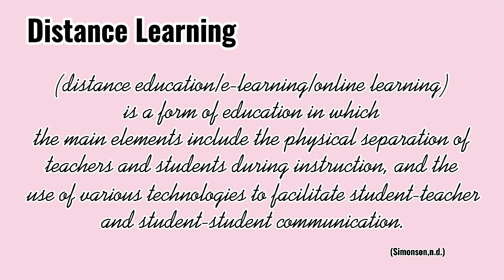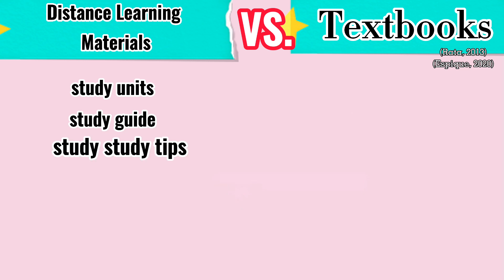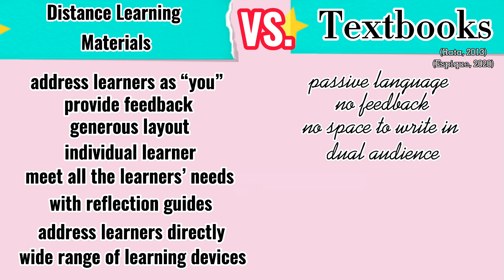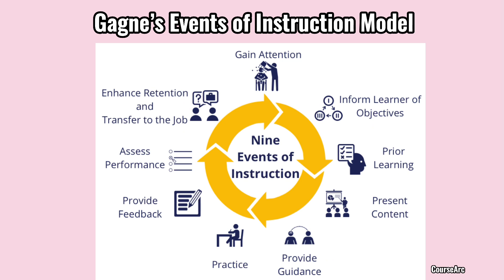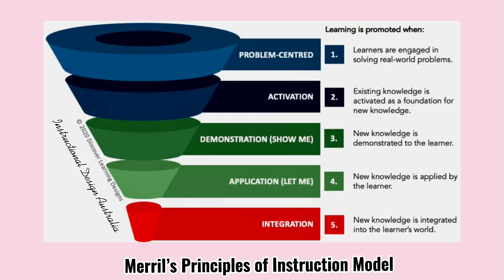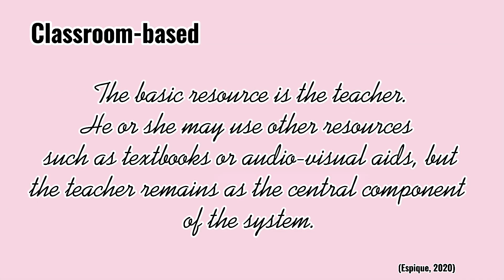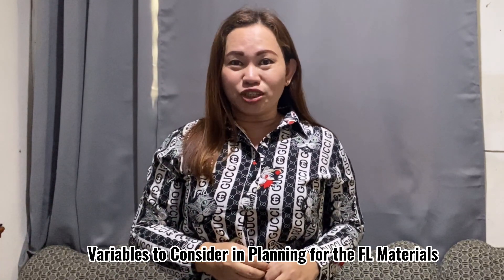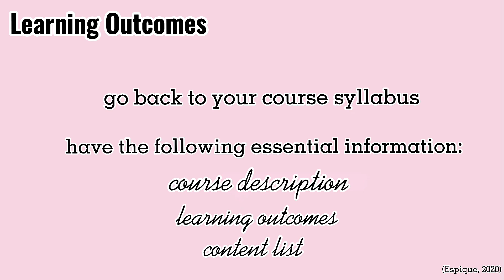How to Design Instructional Materials in the New Normal || Flexible Learning Materials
Good day E-learners! I made this video to provide information on how to design the flexible learning materials. Six Instructional design models are introduced, and the variables that need to consider in the planning and designing of instructional materials. There are a lot of ways on how to design your instructional material, but  all the information shared are based on my learning, experience and research.